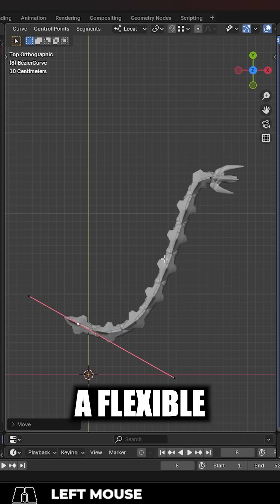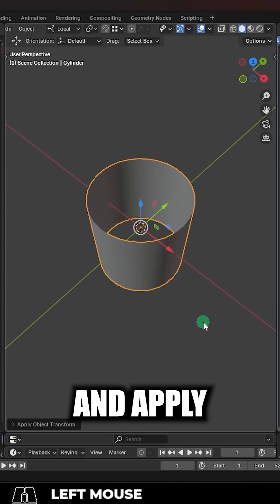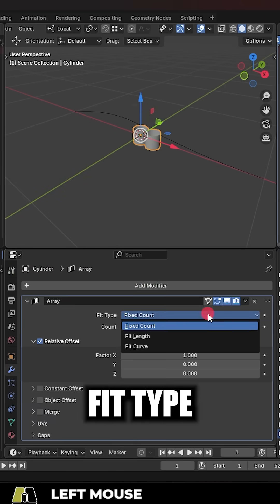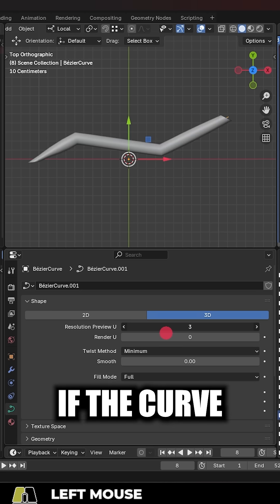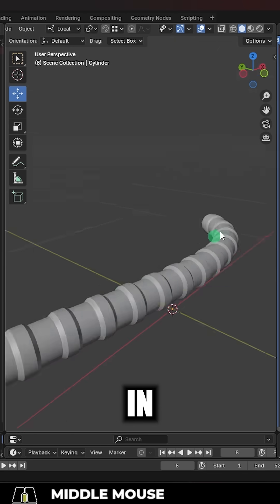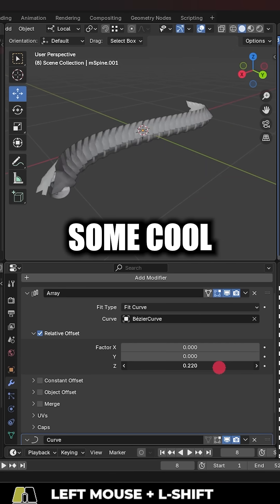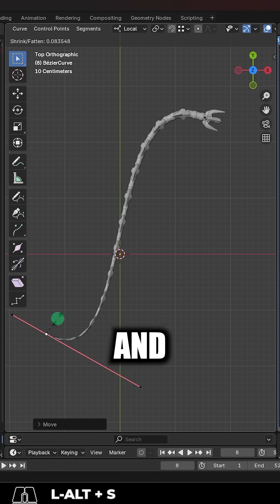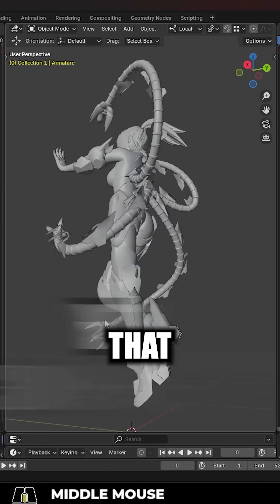Blender: Easy Tentacle Arrays (Curves)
Here's how you create tentacles with curve arrays in Blender -